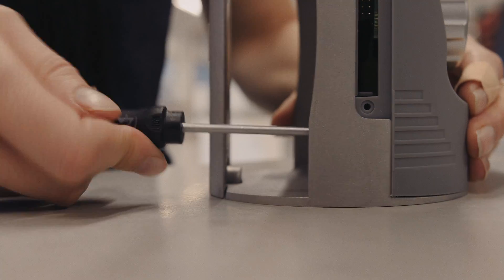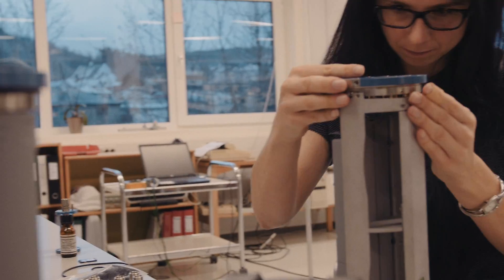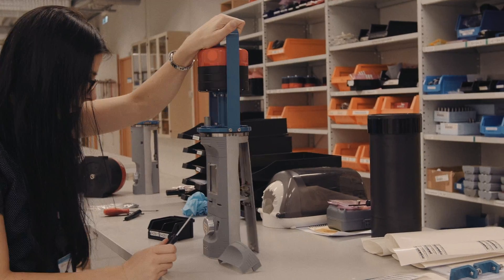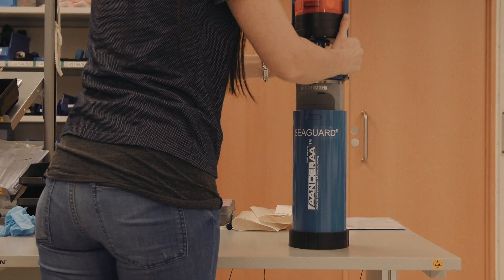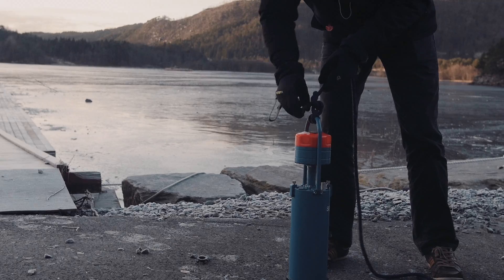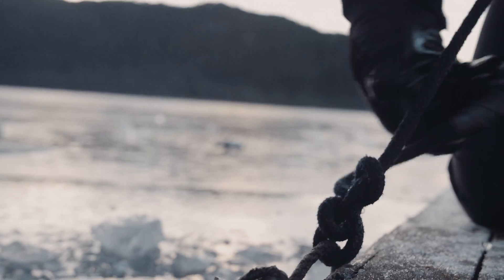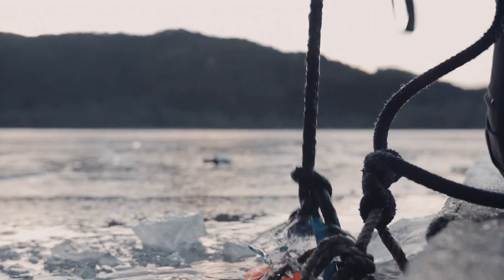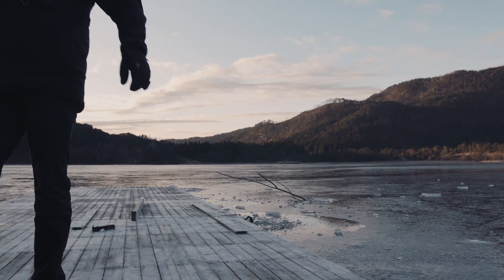Aanderaa quality assurance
At Aanderaa, we work continually to ensure that our clients receive the best service in the industry. We evaluate our performance on a constant basis to make sure that we are meeting clients’ expectations  and finding ways to improve. Please see the video of an individual testing of a Recording Current Meter in the Ulven lake where Product Manager, Jarle Heltne,  makes sure that there is no electronic noise in our Current Meter.